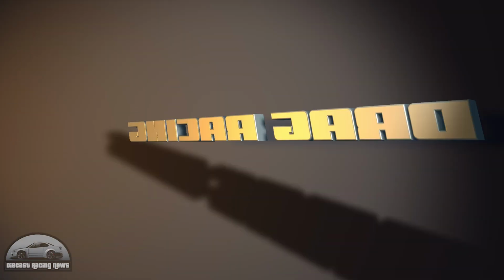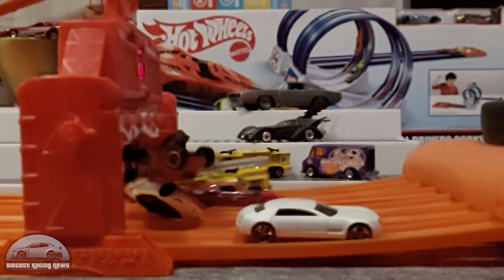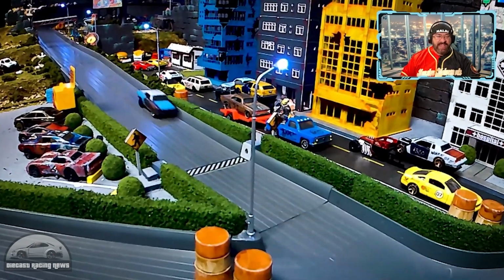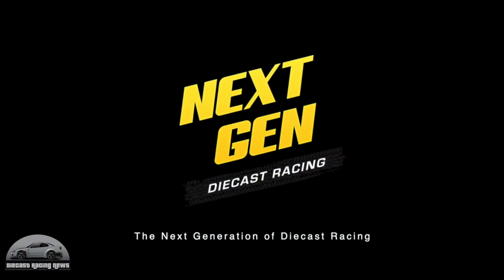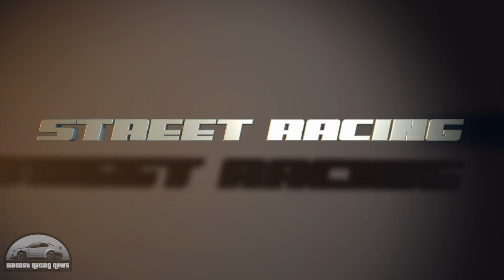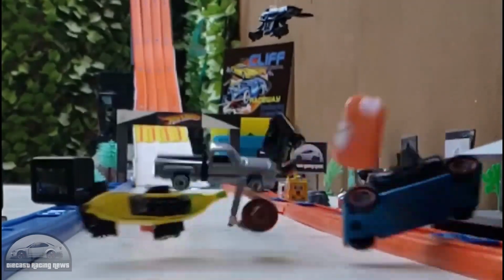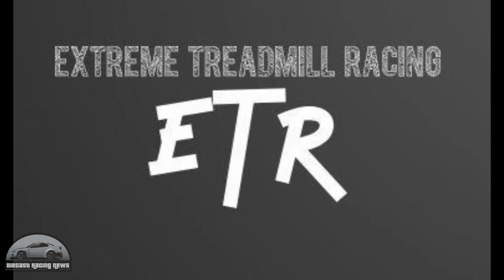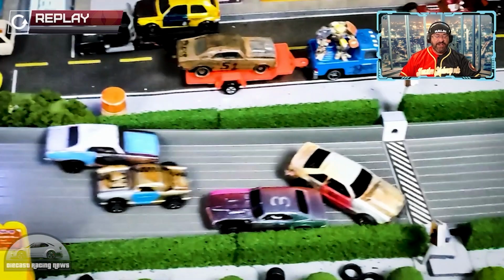Diecast Racing News - Episode 53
Chaos Canyon provide a regular roundup of all the racing around the diecast world, in the Diecast Racing News.

This video is intended for audiences 13+ who are interested in adultdiecastracing

If you would like to be part of future reports, make sure you go to post the link to your channel – you only have to post once and we’ll check your channel each time we do a report. By posting in the forum you give us permission to use your clips for the purpose of the DRN wrap ups. You only need to post once, you don’t need to post every video.

Track Spy Tracks